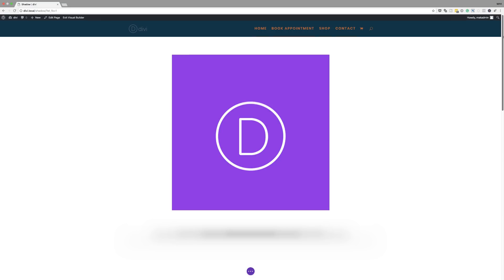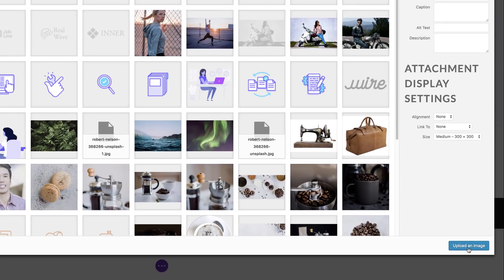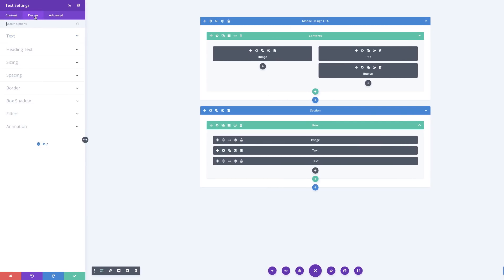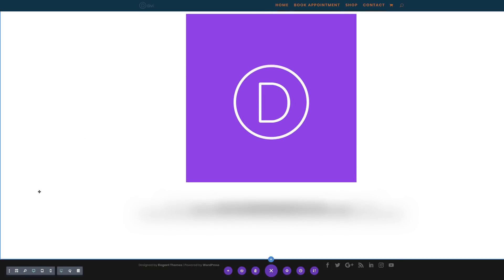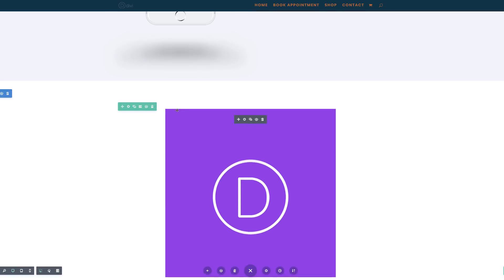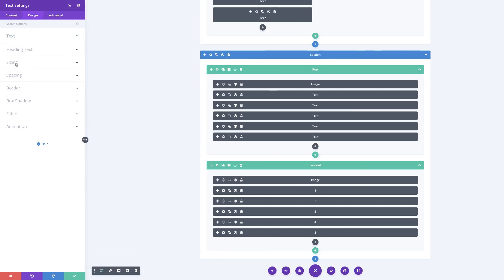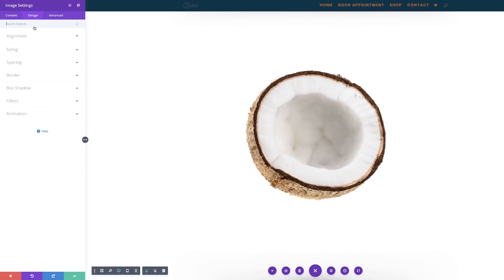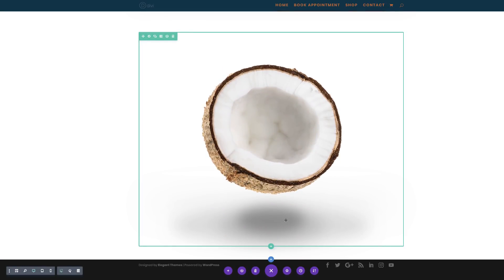How to Create "Floating" Objects in Divi Using Dropshadow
In this tutorial, I’m going to show you how to add a multi-layered drop shadow for your images right from the Divi Builder without any external custom CSS or photo editing software. When it comes to drop shadows, the more layers you have the more realistic the shadow looks because it will be better blended together. That is why I’m going to show you how to layer 5 text modules, each with a custom box shadow, to serve as a great drop shadow for images and videos for your website. Plus, you can even add an animation to create an elevation effect for your header images.

So if you aren’t familiar with photoshop or are looking for a Divi-friendly method for adding drop shadows to any element on your website, you have come to the right place.